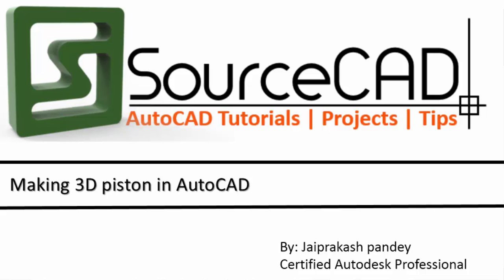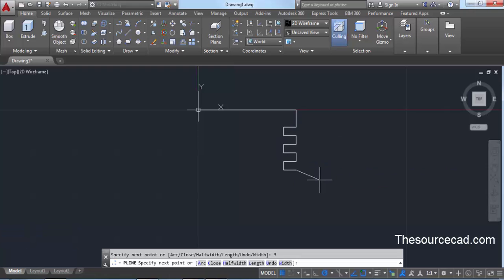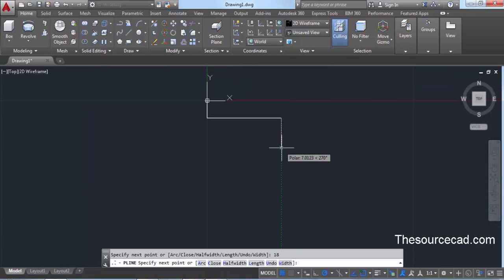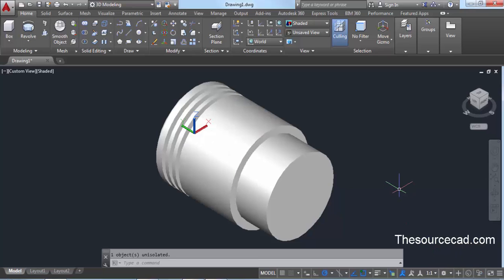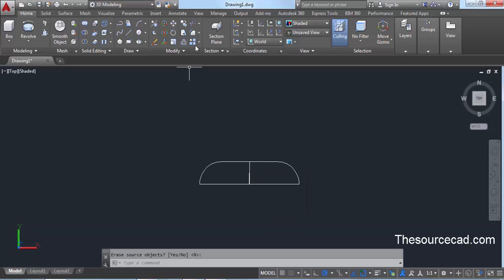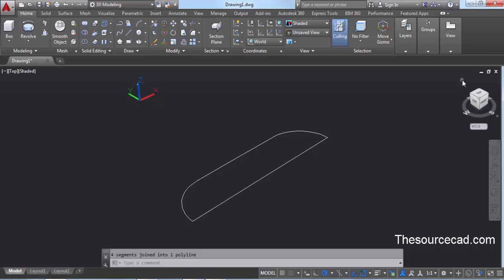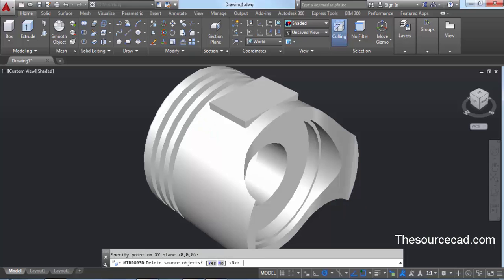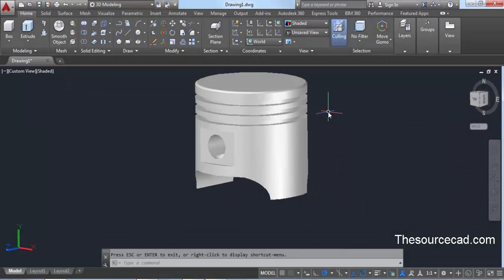Making a piston in AutoCAD 3D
In this video I will make a representation 3D drawing of piston.